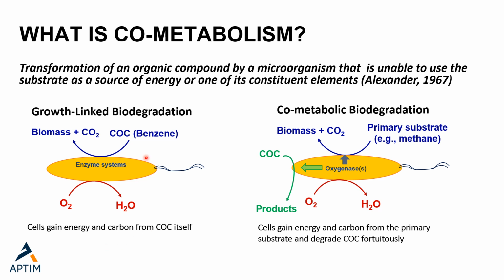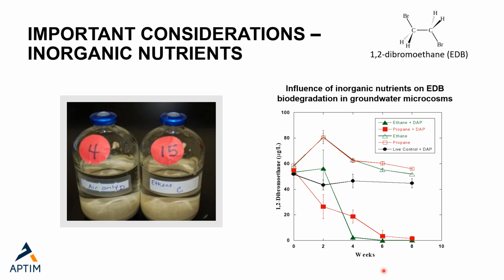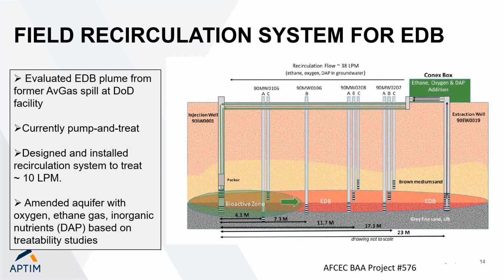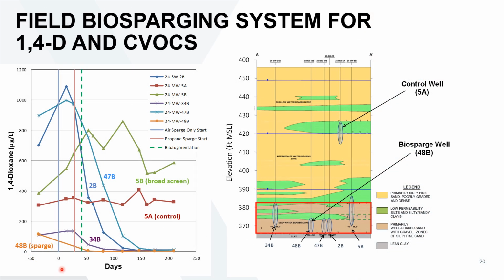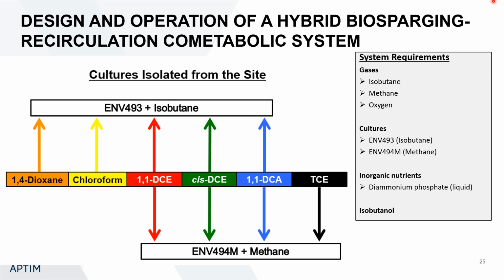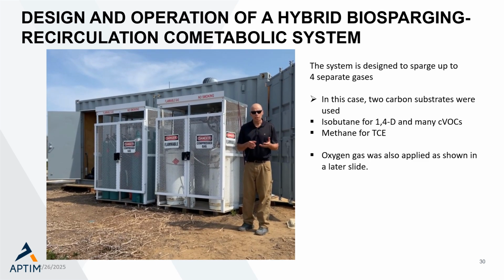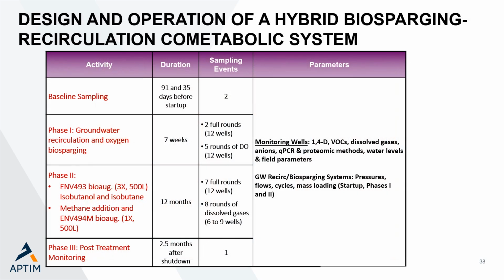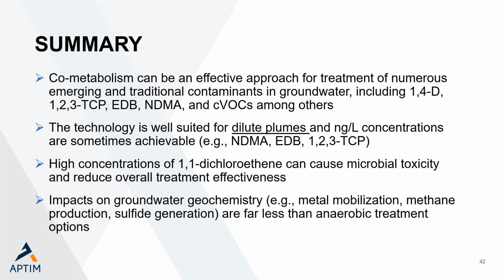Training on Cometabolic Treatment System Design and Operation of Chemicals of Concern in Groundwater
This ESTCP-funded video is part of a multi-faceted technology transfer to both explain the fundamentals of cometabolism and to describe potential and current field applications of cometabolic technologies at impacted sites. Additional information on this project is available